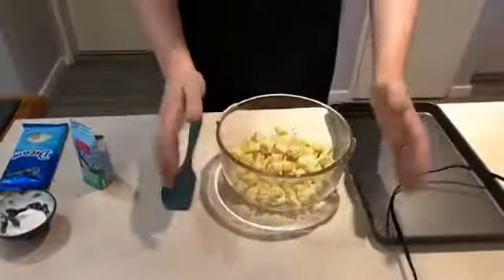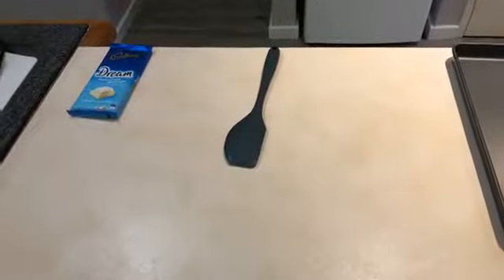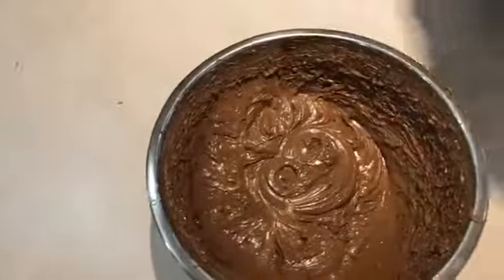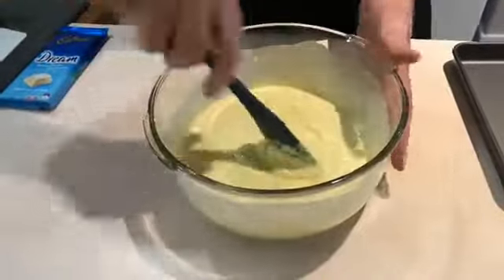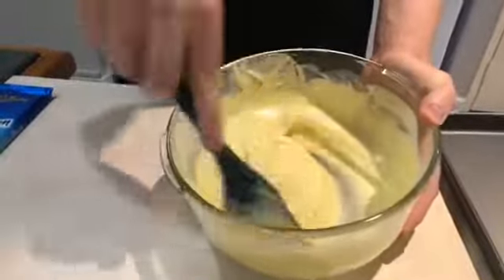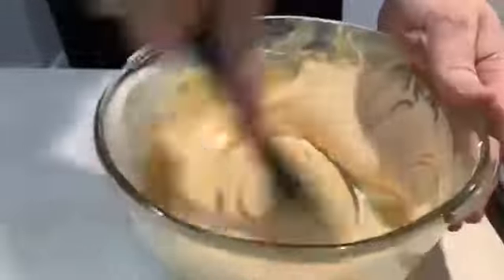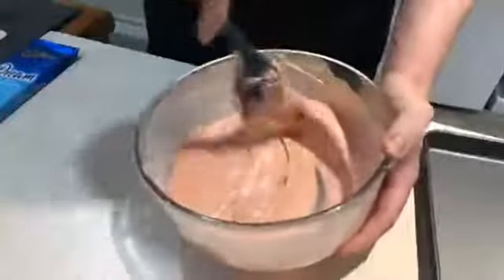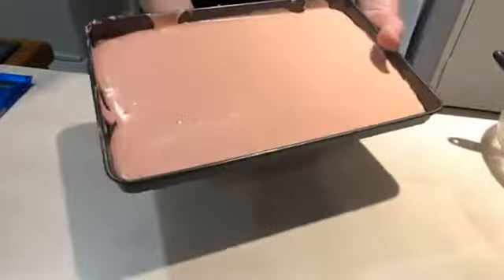White chocolate ganache and whipped ganache recipe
Making two kinds of ganache.

Whipped ganache:
225 milk chocolate, 225 dark chocolate, 225 cream(30% total fats)

White chocolate ganache firm: 4.5 parts white chocolate to 1 part cream
Soft-but sets well 3:1 choc to cream.

Other ratios
Dark chocolate ganache
Firm - 3:1 (4:1 in extreme hot weather).
Medium to soft - 2:1 (my favourite ratio)

Milk chocolate ganache
Firm: 3.5:1
Soft: 3:1